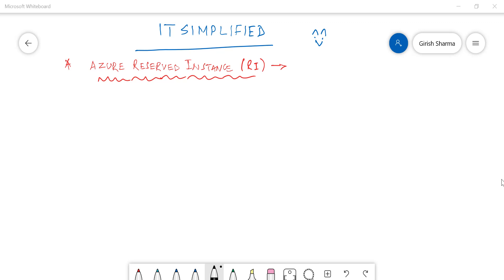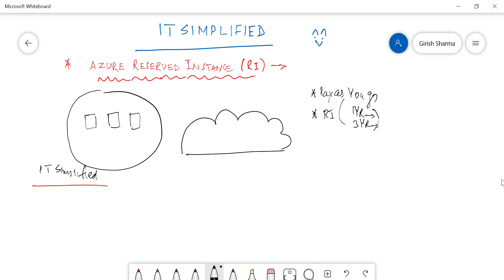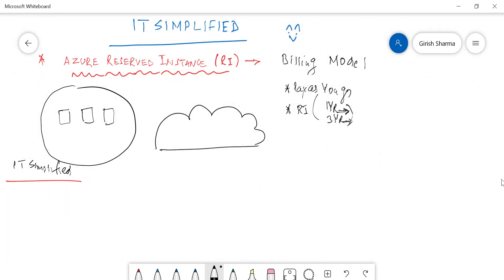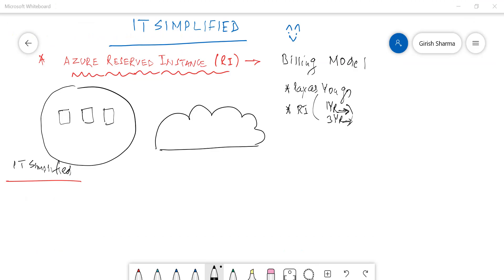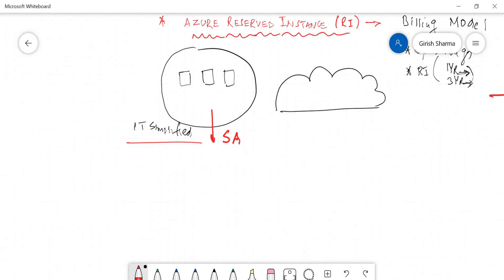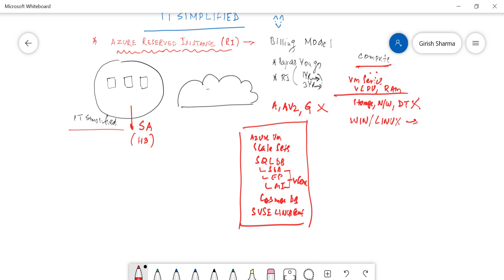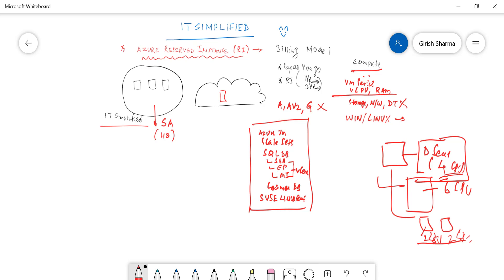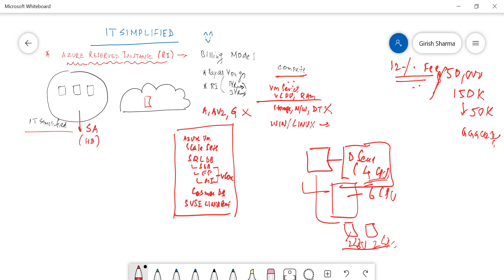Azure - Reserved Instance(RI) Explained !!!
Reserved Instances